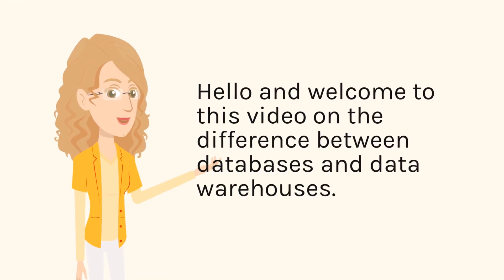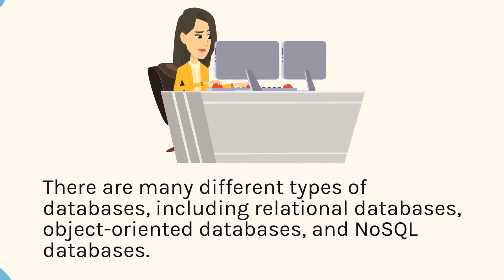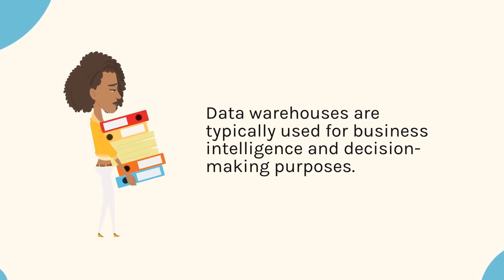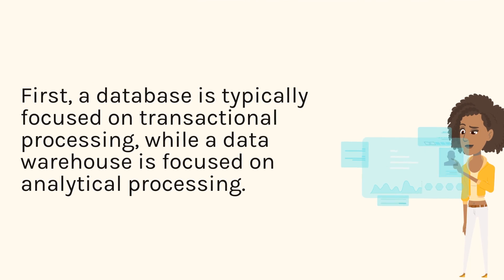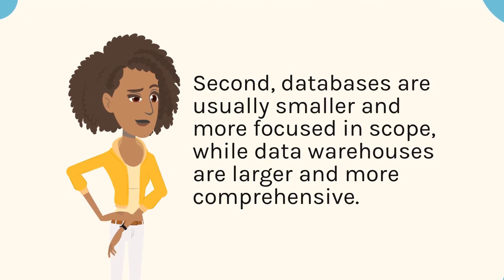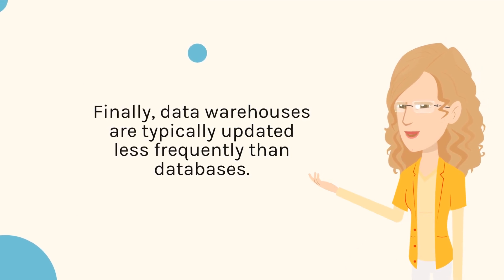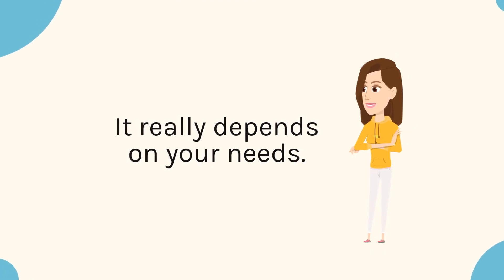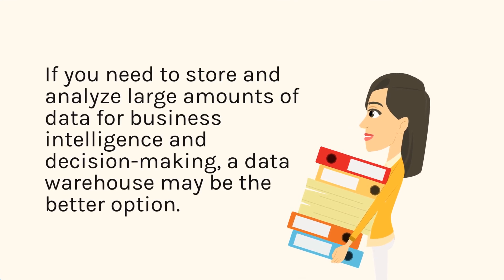Difference between Database Vs Data Warehouse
In this video, we'll discuss the difference between Database Vs Data Warehouse